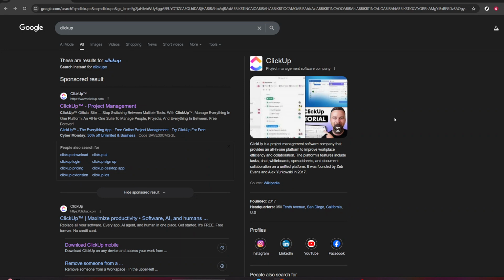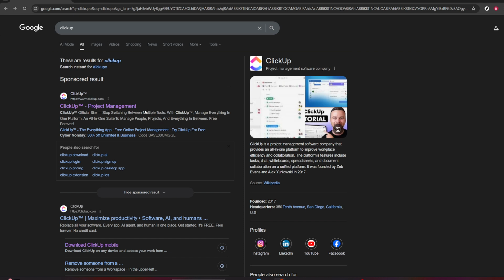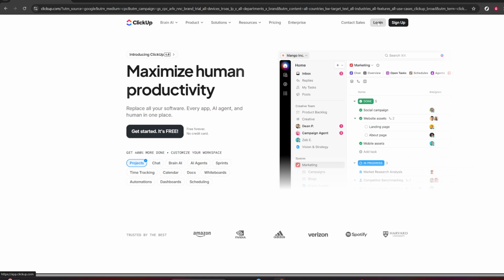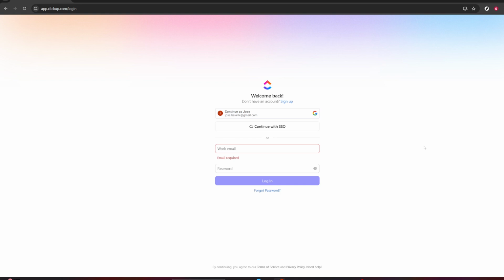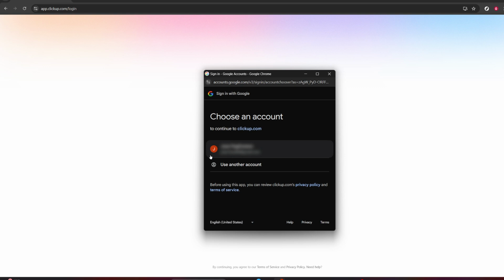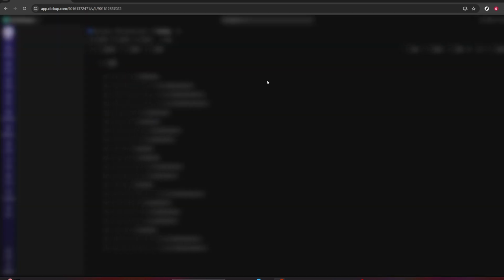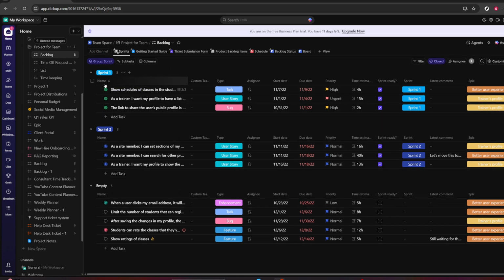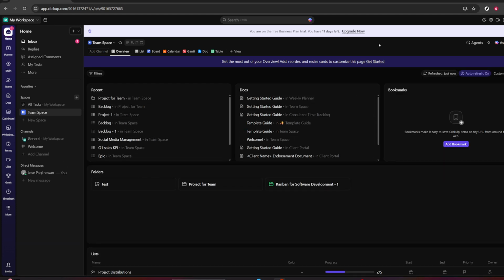How to login ClickUp account [FULL GUIDE]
In todays video we cover How to login ClickUp account